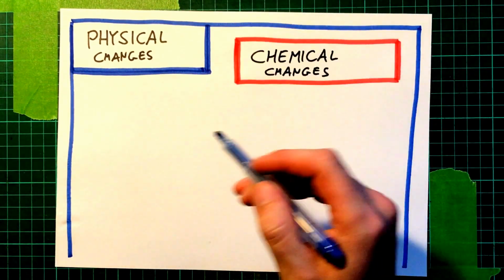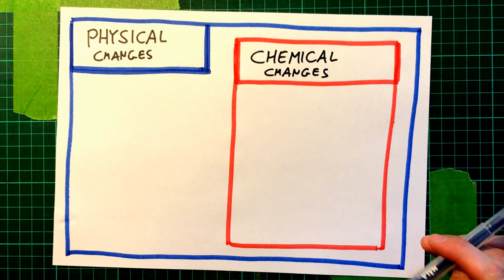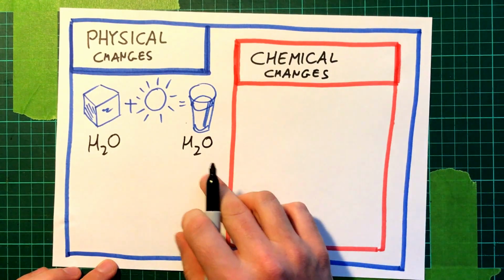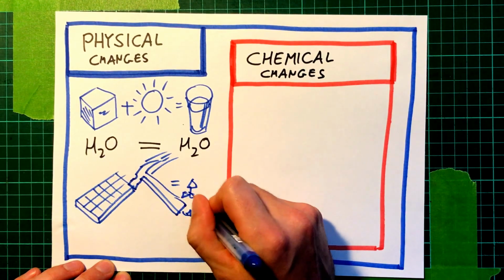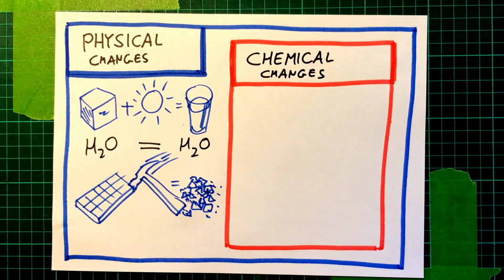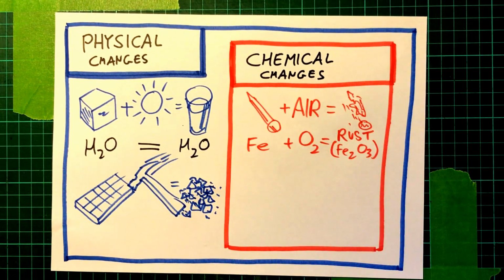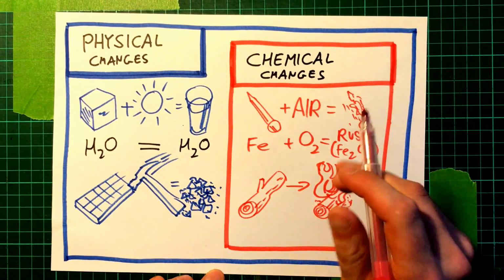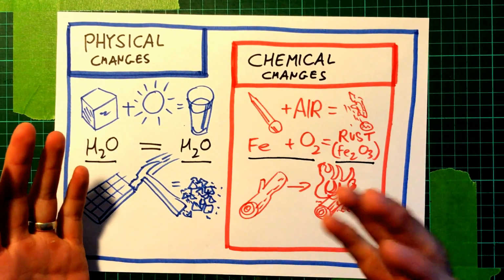Physical and Chemical Changes ( 4.1.1.1 B )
The reactants in a chemical change combine to create a new product (e.g. oxidisation: Iron + oxygen = iron oxide) whereas a physical change results in materials who's states have been altered, but the chemical composition remains the same (e.g. water freezing into ice, both are H20)